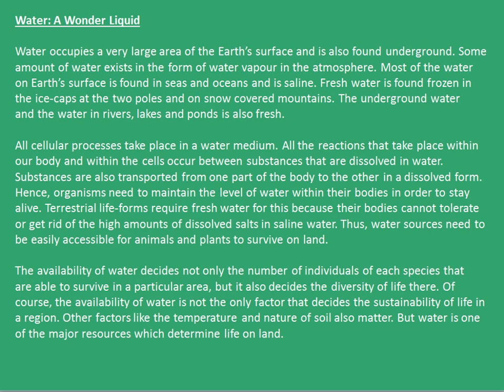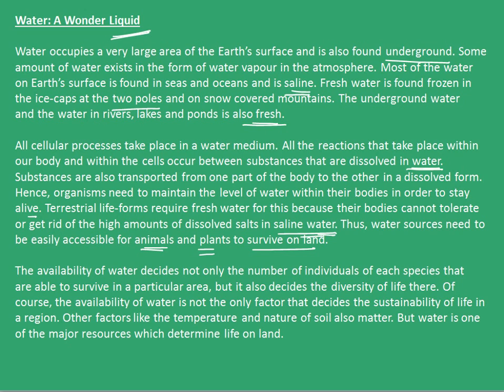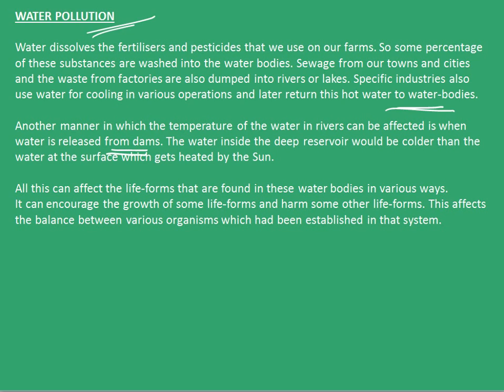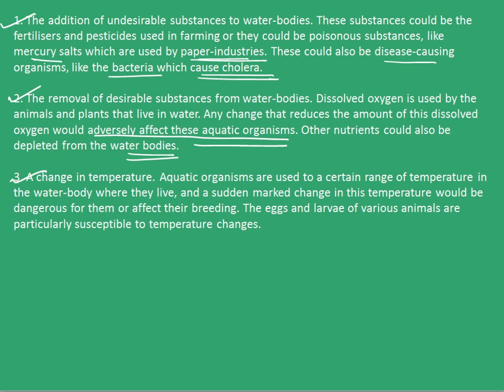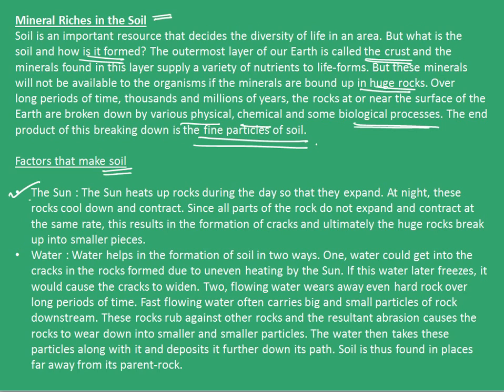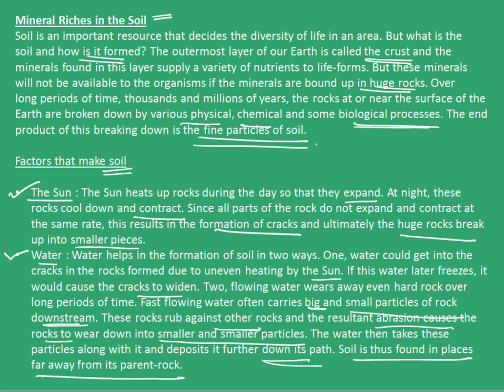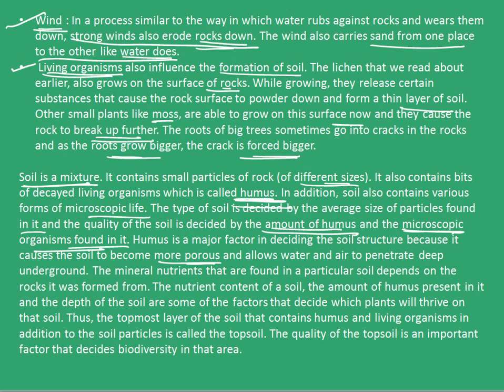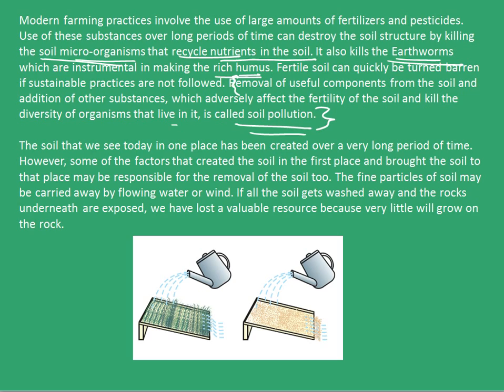Class 9: Natural resources 2